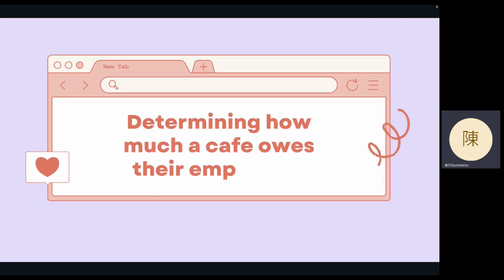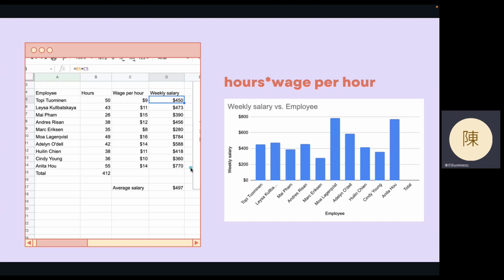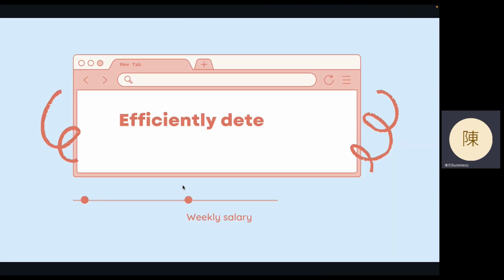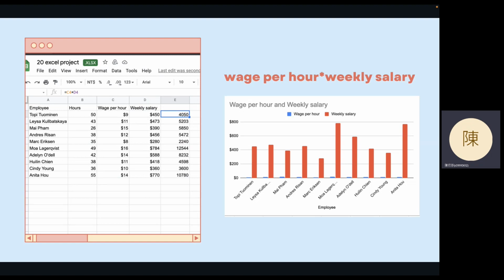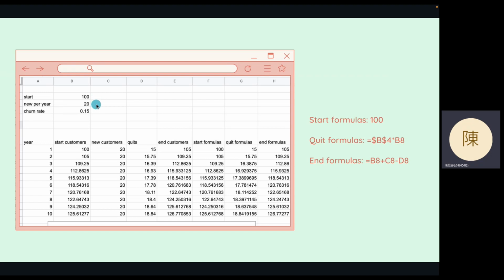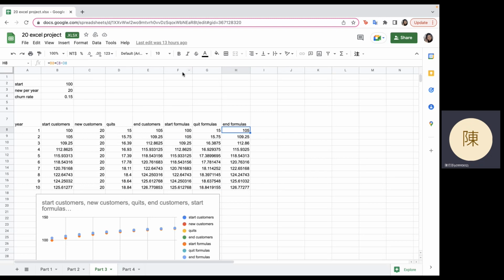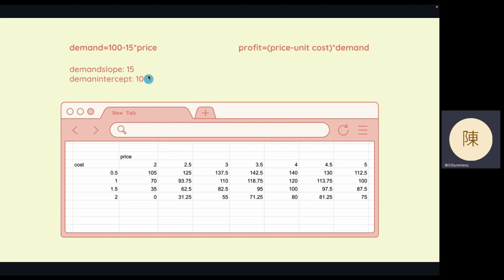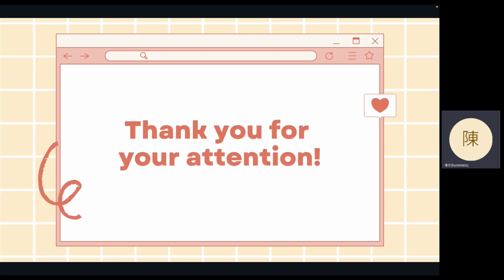202205011 Excel final presentation video